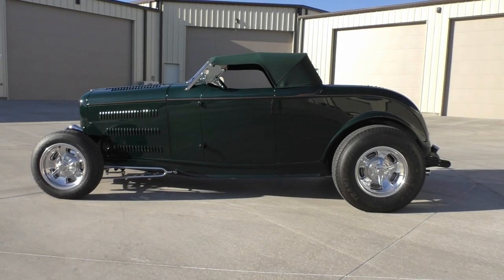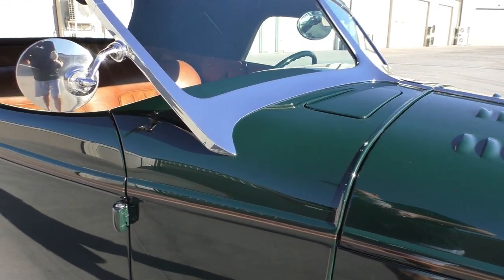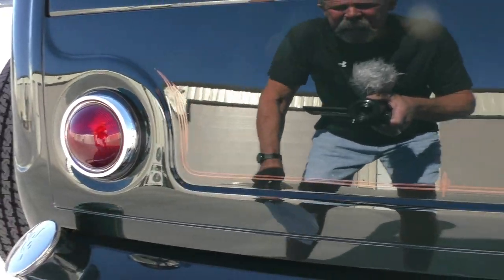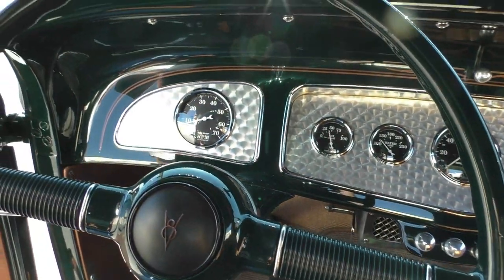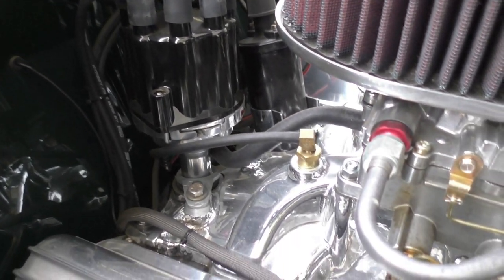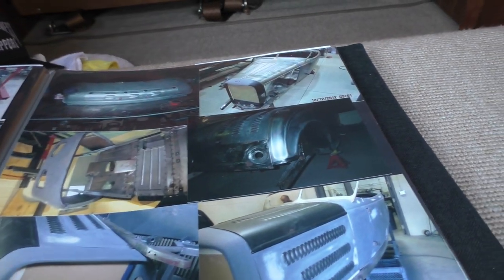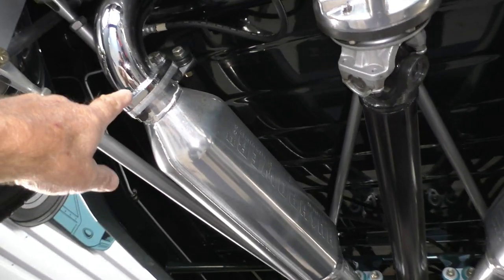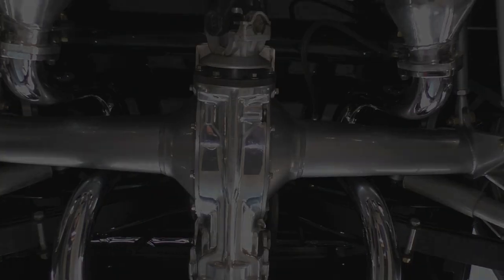1932 Ford Roadster Hi-Boy Brookville Steel SORRY SOLD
1932 Ford Roadster Hi-Boy Brookville Steel "Stunning" SORRY SOLD Available only at Spuds Garage Photo